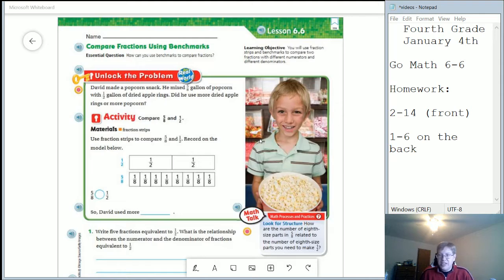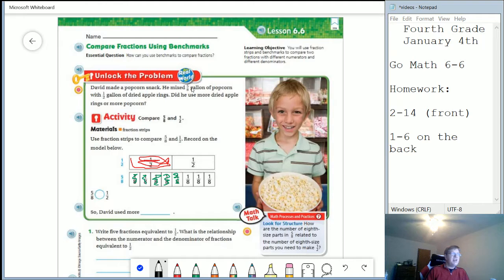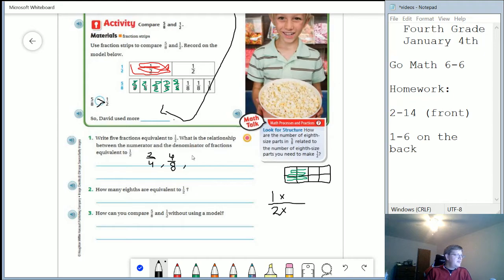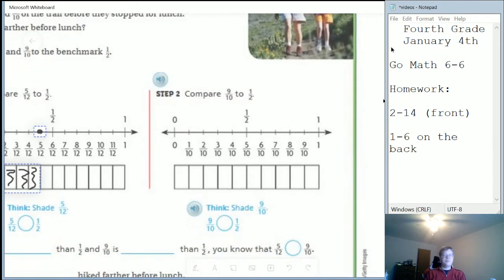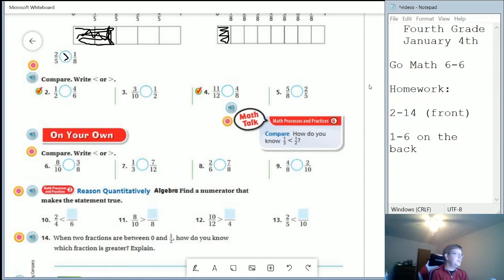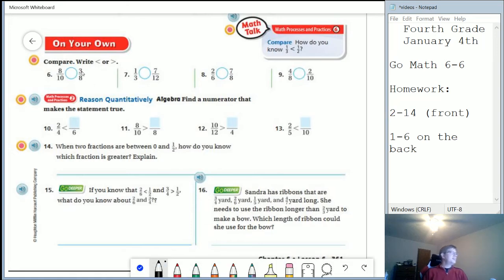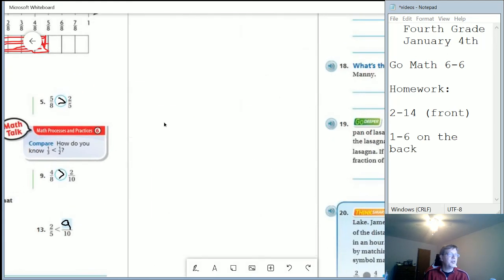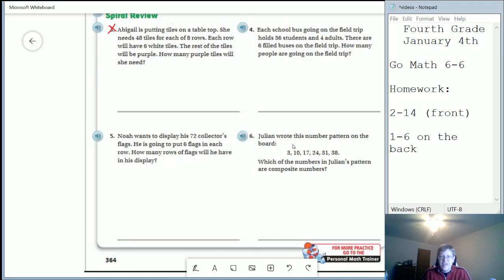RCLS 4th Grade Math for January 4th, 2021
This is the video for Lesson 6.6 from Go Math.  If you have any questions, please ask in Google Classroom.